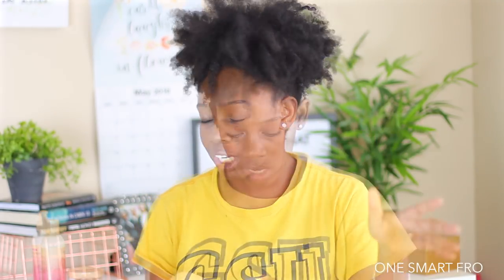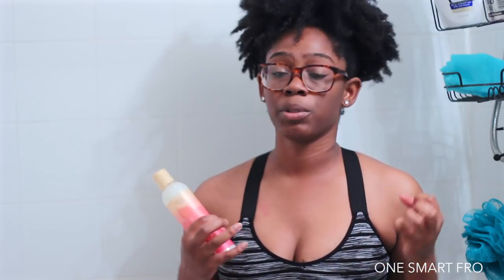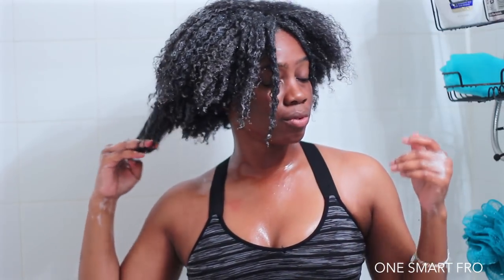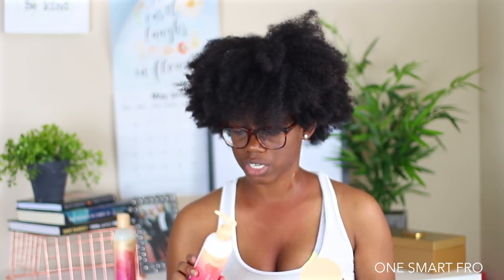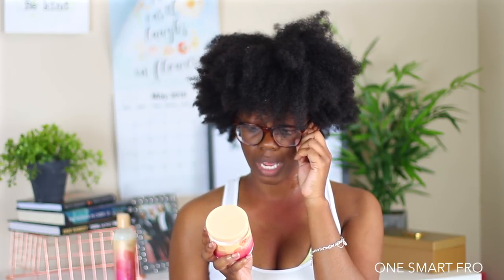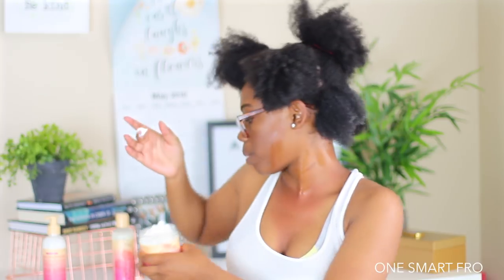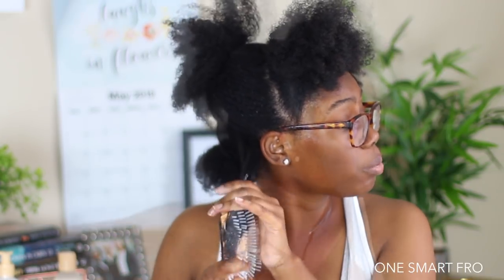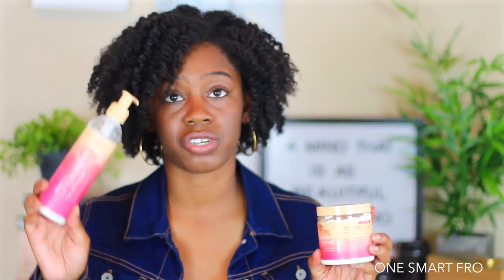EXTREME DEFINITION ALL WEEK!!! | Eden Bodyworks Hibiscus Honey Review - Wash N Style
I reviewed and demo the Eden Bodyworks Hibiscus Honey and got extreme definition all week long. Check out out my one line product review on Eden Bodyworks natural hair products.

◽️​Save 50% on Vanity Plant Massage Brush - CODE: GINAMARIE